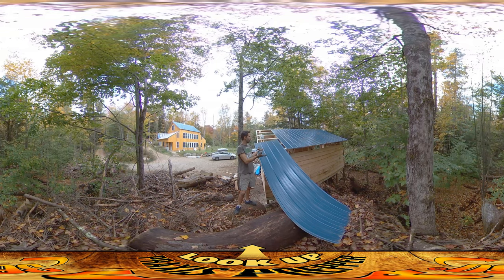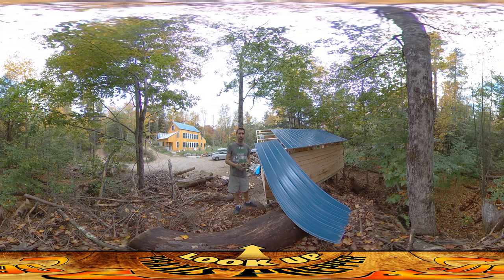Homestead Building - Metal Roofing for the Firewood Shed